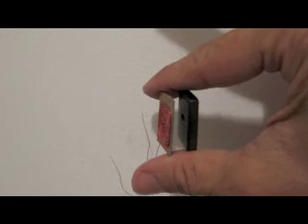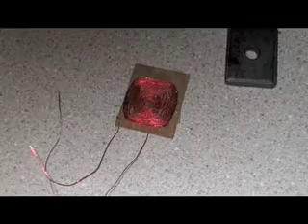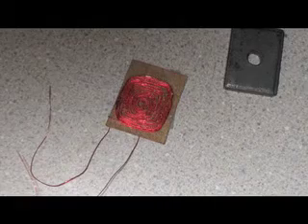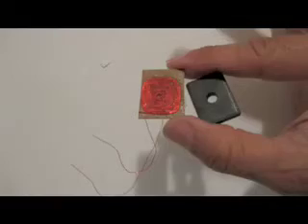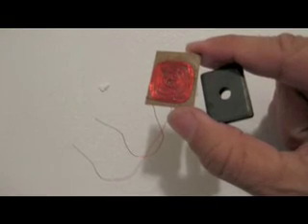FLAT speaker Joe Fox the REAL Inventor.m4v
This is the first rendition of the Flat Speaker which since it is FLAT it has ZERO TOTAL HARMONIC DISTORTION, because it doesn't push only